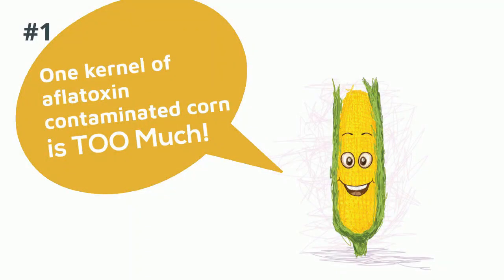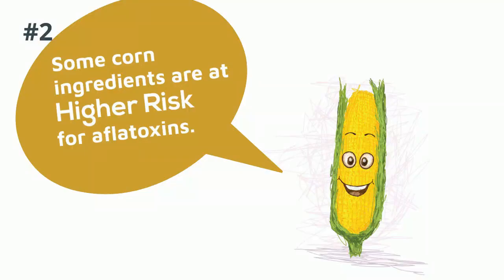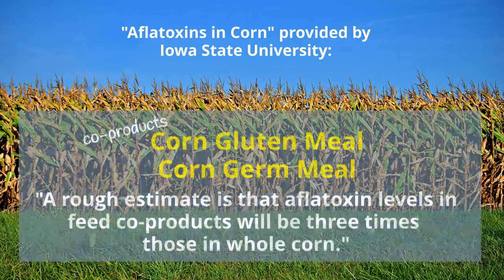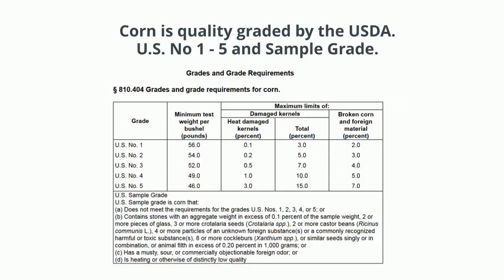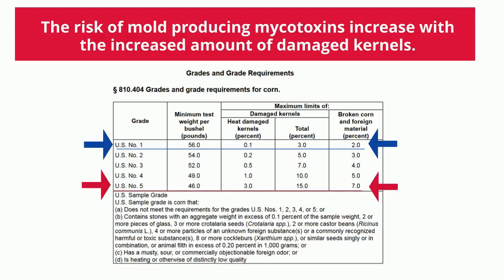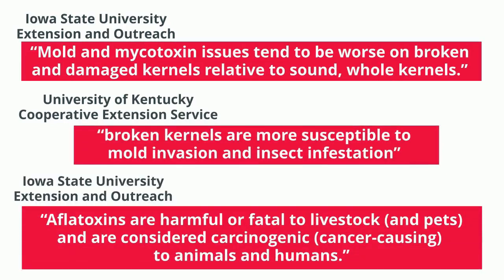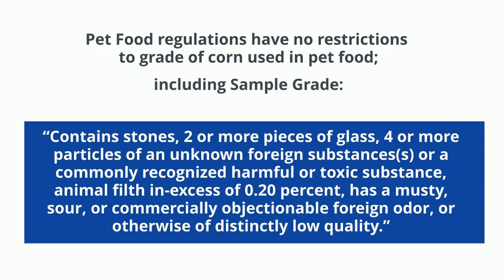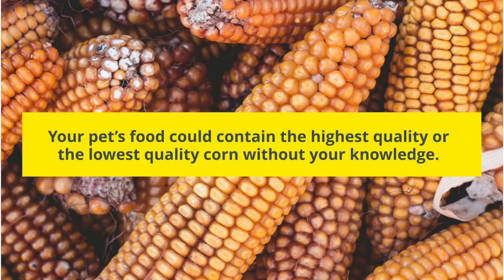5 Facts about the Risk of Mycotoxins in Corn Ingredient Pet Foods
Corn is the most commonly used pet food ingredient, by more than 700,000 tons. For more information about corn ingredients in pet food